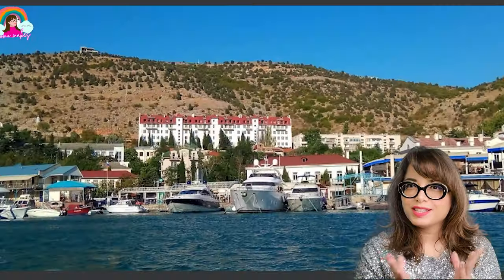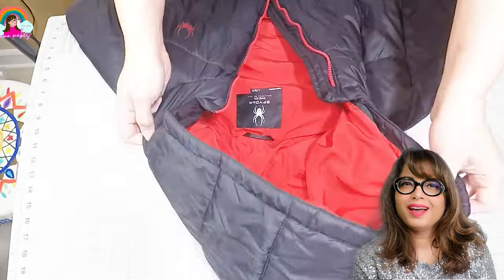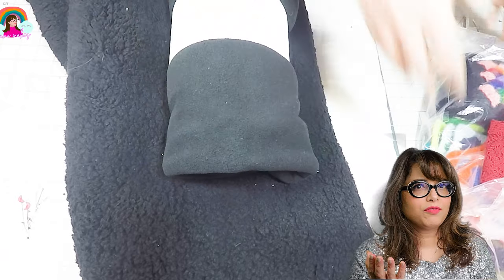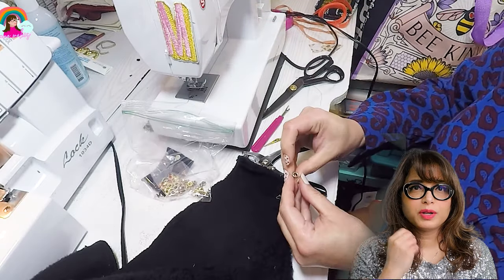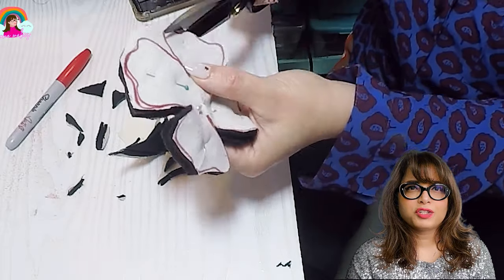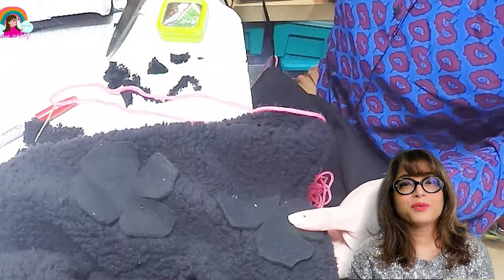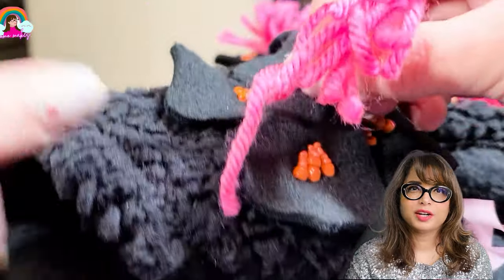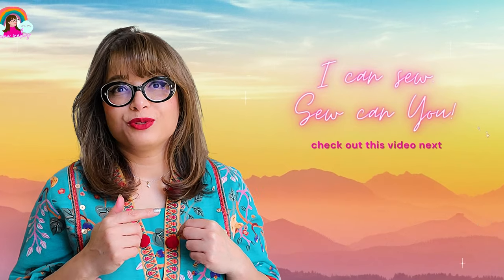How to make a fleece Balaclava No pattern. Easy ski-mask tutorial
Watch how to make a balaclava from scratch with no pattern and embellishing with a simple 3 dimensional textile floral sculpture technique.

Historically the balaclava is more often associated with the war tactics than runway trends but this year we've seen balaclava's of all shapes and sizes, knitted, woven, crochet and even the celebrities are wearing it.
Learn how to make this easy balaclava without a pattern by tracing the hood of your jacket and making some simple modifications.

00:00 Intro
1:28 Balaclava pattern
3:01 Materials
3:33 Making the balaclava
5:42 Making 3d flower appliques
9:23 The reveal

🌟 Enjoyed this video?

Materials for a fleece balaclava
- half a yard of polar fleece
- some regular fleece material for the 3-D flowers
- optional - eyelets
- some ribbon
- for the flower accents you will need pink yarn and some orange glass beads.

How to Make Ninja Balaclava
Balaclava Sewing Tutorial (EASY)
DIY, how to make a ski mask AKA Balaclava
HOW TO MAKE NINJA MASK || WITH PATTERN
DIY Balaclava | Beginner Friendly Sewing Tutorial
How to make Balaclava
DIY BALACLAVA IN 30 minutes - DRAFT and SEW your very own! Step-by-step drafting + sewing steps
How To Make a Balaclava | DIY Balaclava
Tapastry Balaclava
How to make a DIY BALACLAVA + CUSTOM PATTERN
DIY Balaclava for children | Sewing idea for sale or give as gifts | Step by step sewing tutorial
DIY Tutorial Costura Capucha Balaclavas
DIY Dragon Balaclava Hoodie Hat | Easy Sewing Tutorial for a Fun Winter Fleece Hat
DIY Balaclava | Tutorial
balaclava sewing tutorial
balaclava pattern sewing